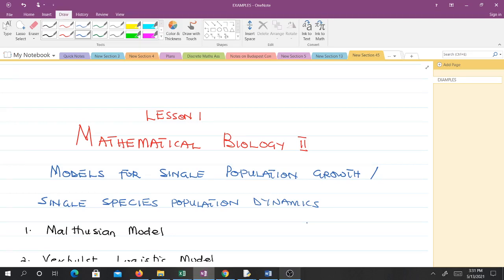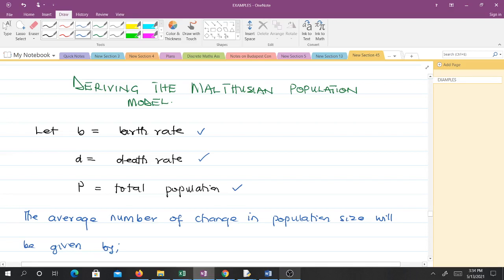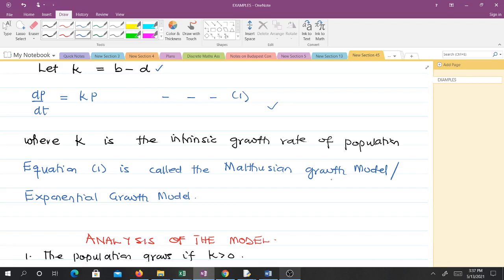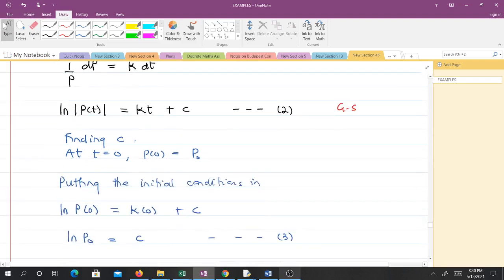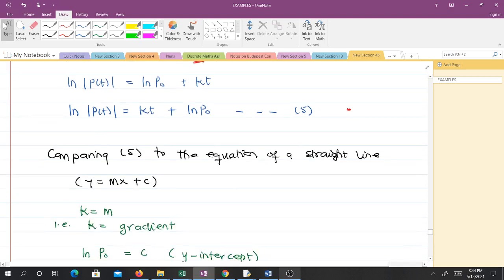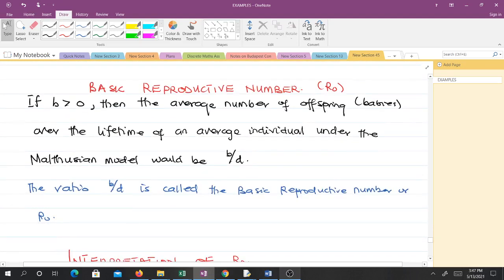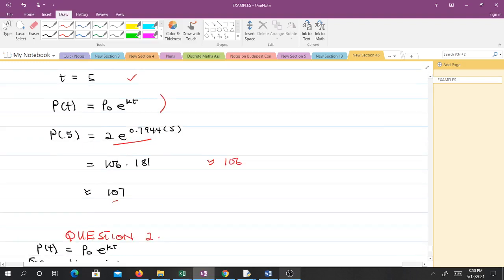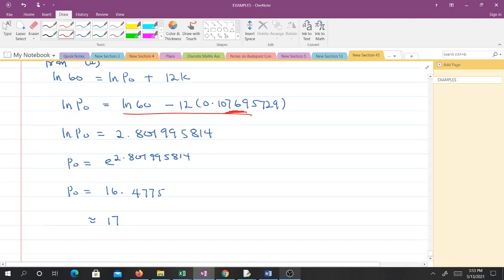Malthusian Population Growth Model (Lesson 1)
This video  introduces you to the Malthusian model and teaches you how to use the model to describe and predict population growth.